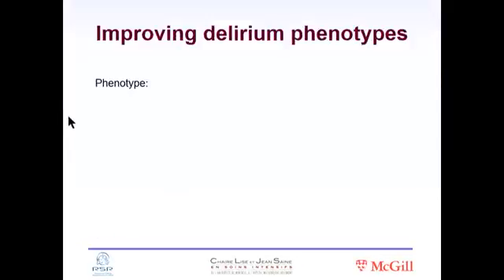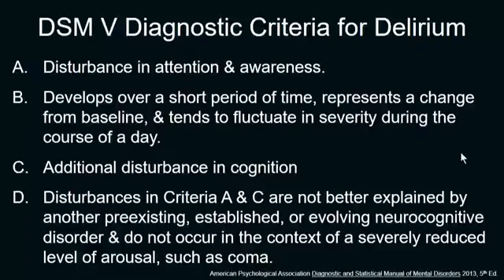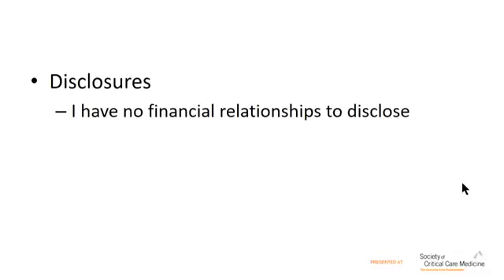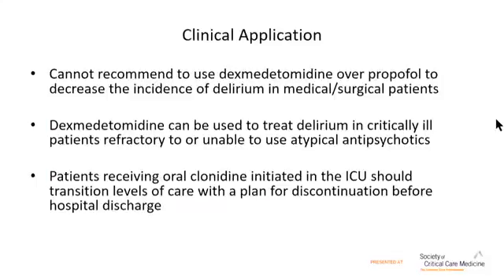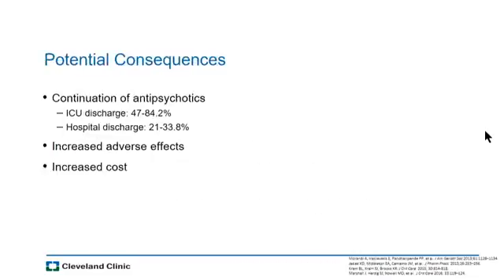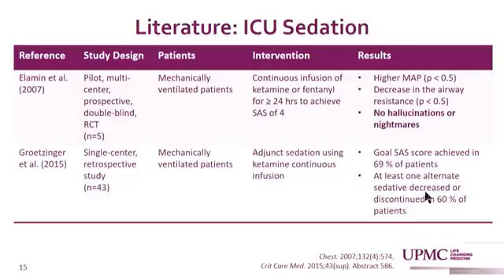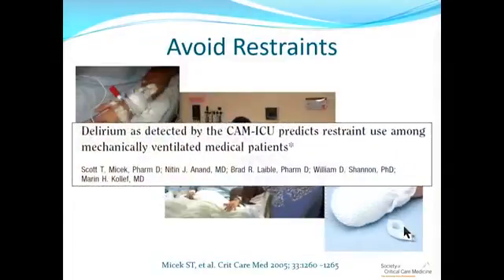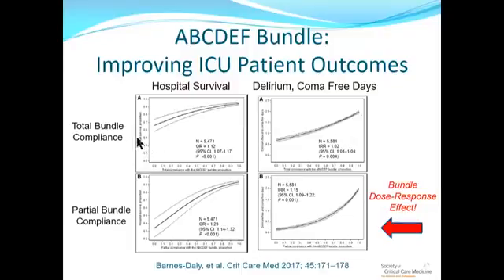Fifty Shades of Delirium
In this session from the 46th Critical Care Congress, experts in the field discuss sedation and delirium in the ICU.

Learning Objectives
- Appraise the molecular basis for delirium in critically ill patients
- Compare and contrast the various phenotypes of delirium
- Evaluate recent literature comparing dexmedetomidine to clonidine for sedation
- Discuss the role of atypical antipsychotics in sedation-sparing strategies in critically ill patients
- Describe the benefits and risks of continuous-infusion ketamine in critically ill patients
- Design evidence-based processes of care for critically ill patients with delirium

Improving Delirium Phenotypes
Yoanna Skrobik

Improving Delirium Care Through Modifying Risk Factors
Michele Balas

Alpha-2 Agonists as a Solution
Erin Roach

Atypical Antipsychotics: A Sedation-Free ICU?
Heather Torbic

Is Ketamine a "One-Stop Shop" for Sedation?
Catherine Kim

Developing Management Approaches for Delirium
Juliana Barr

Access the Clinical Practice Guidelines for the Management of Pain, Agitation, and Delirium in Adult Patients in the Intensive Care Unit